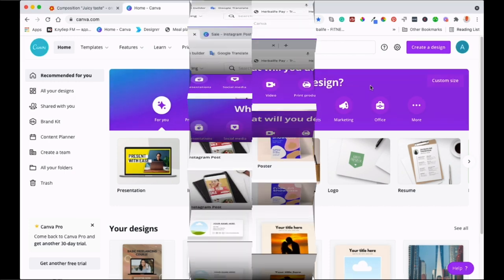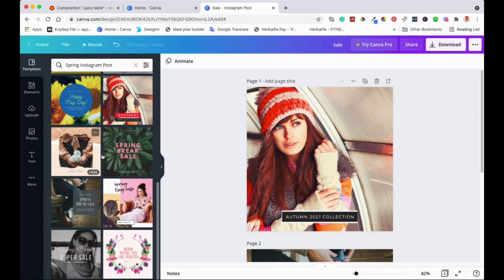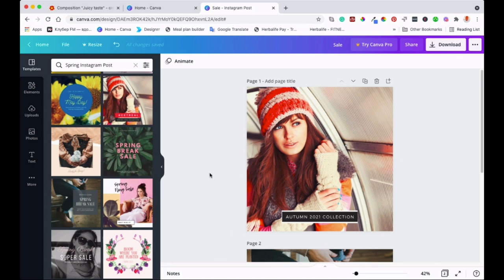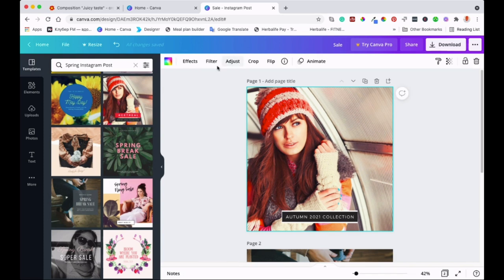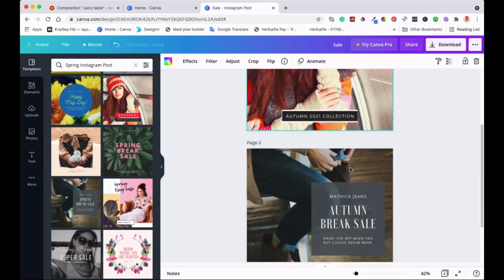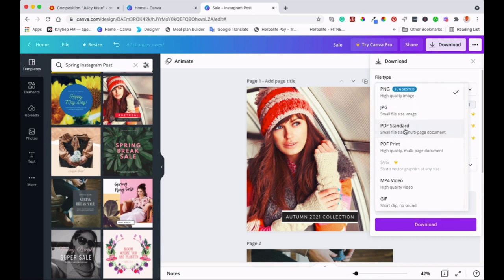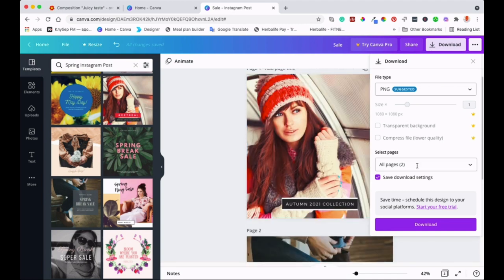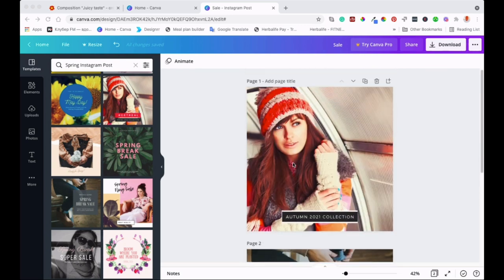How to Download A Graphic or Photo In Canva | Canva Tutorial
In today's tutorial, you will learn how to download a graphic or photo using Canva. You will also learn other different formats you can use to download any design you have.

This is an easy and quick tutorial and it is very much FREE!

Watch, learn and enjoy this tutorial and get your designs more attractive!!

How did you find this tutorial? Let me in the comments below, I would be interested to know your views.

"Exercise Habits"